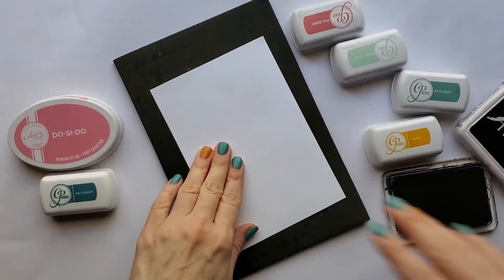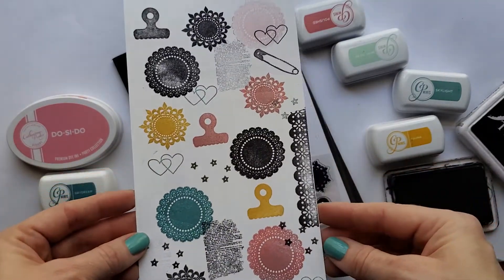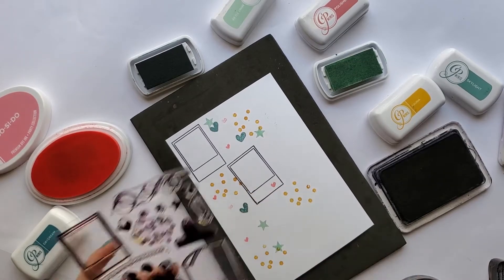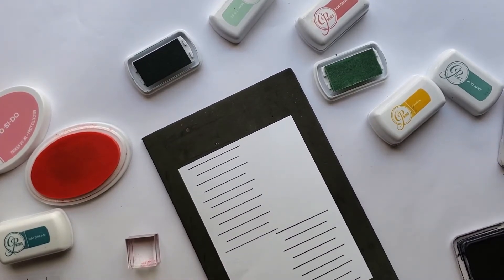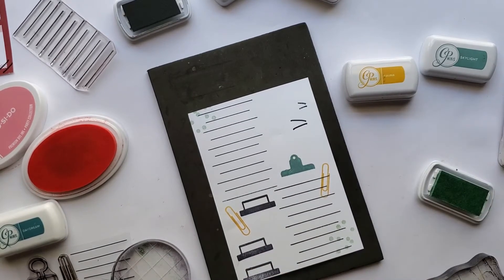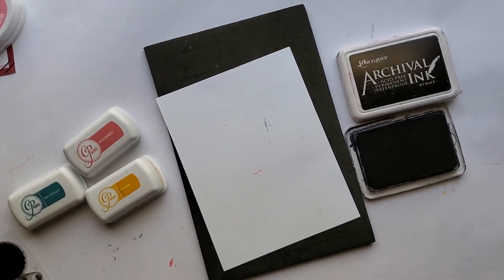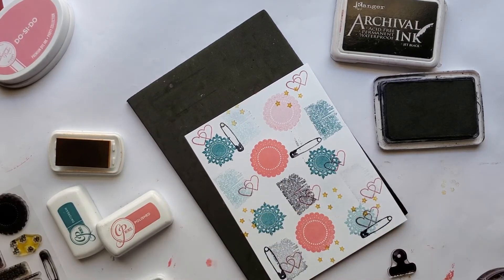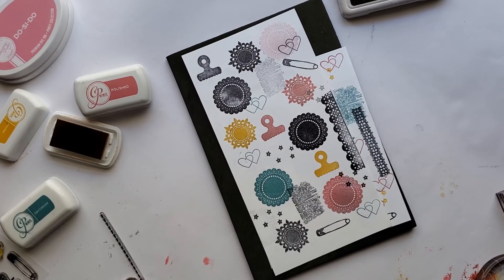Introducing Journal Basics Stamps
Journals Basics Stamps - new in shop!  Volume 1, 2, and 3.  Featuring polariods, clips, paperclips, tacks, splats, circles, stars, hearts, doilies and more.  Grab this versatile kit in shop.  Can be used to make fun layering and embellishments. Use to decorate your travel notebook.